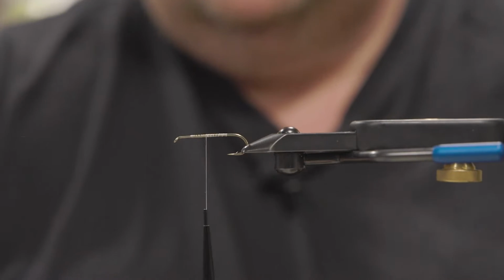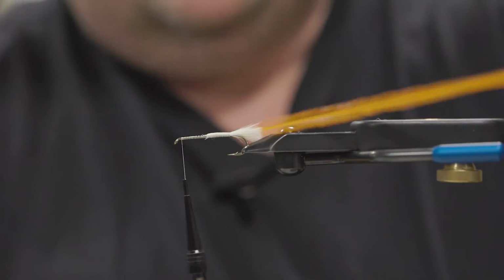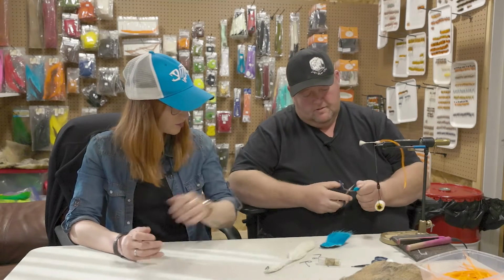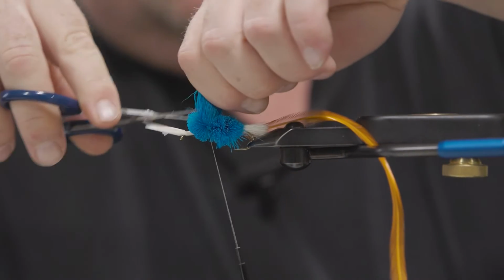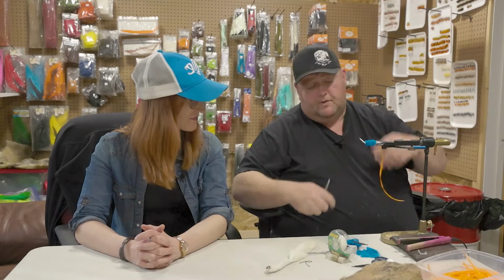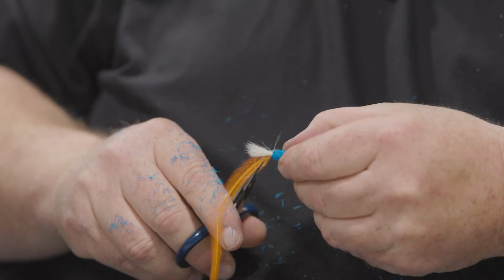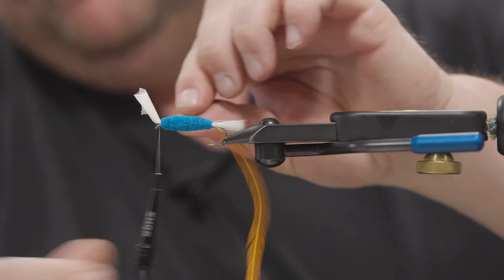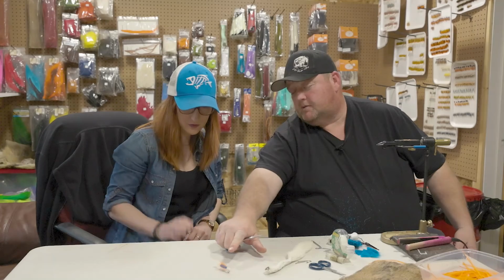Tying a Bomber with Amanda and Jody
Amanda sits down with Jody from "Jody's Bomber shop" to learn how to tie one of her most successful patterns for Atlantic salmon from the previous season.